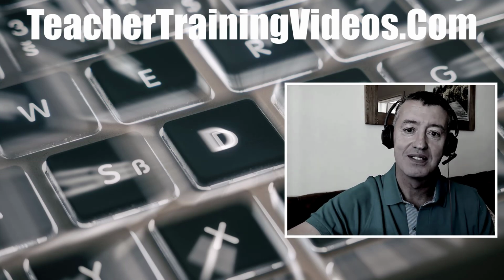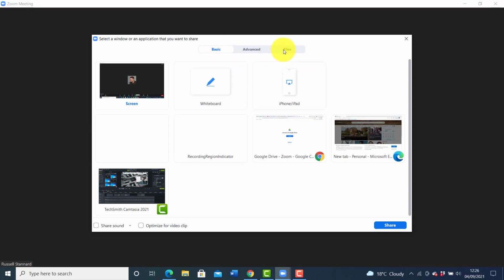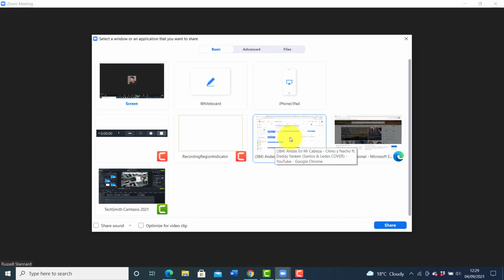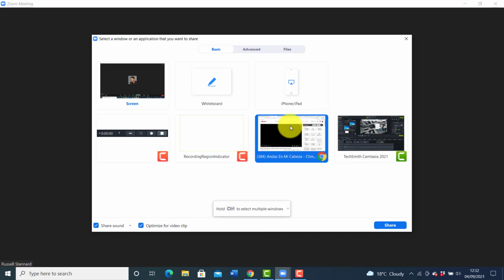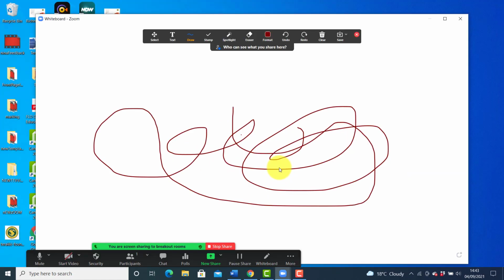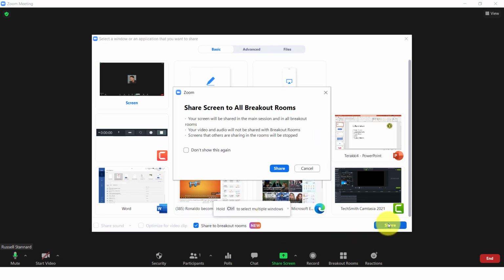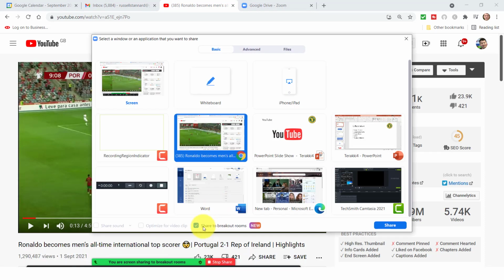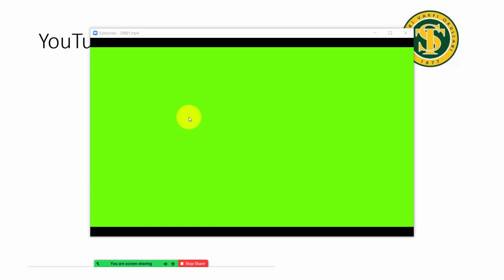How can I screen share into breakout rooms in Zoom 2021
In this video, we'll demonstrate how to effectively screen share into breakout rooms in Zoom, providing tips and tricks for a seamless experience in 2021.

How can I screen share into breakout rooms in Zoom 2021 video by Russell Stannard.
You can now screen share in breakout rooms from the main room. You need Zoom 5.7.7 but is is now possible from the main room to screen share to all the students in the breakout rooms.

0:00 Screen share into breakout rooms in Zoom20121 - Introduction
00:41 ZOOM- Screen share
01:59 ZOOM- Connect Zoom with other technologies
02:56 ZOOM- Manage tabs when screen sharing in Zoom
06:10 ZOOM- The option to share into breakout rooms
08:04 ZOOM- Promo
08:40 ZOOM- Share a Browser, PowerPoint slide or Video
11:34 ZOOM- Screen sharing a video from computer into Zoom
13:00 ZOOM- Thanks for watching
How can I screen share into breakout rooms in Zoom, the latest updates in screen sharing. All about how the screen sharing into breakout rooms work, how to connect other technologies with Zoom and how to manage tabs when screen sharing in Zoom. Some tips how to screen share a video from computer about the sound and optimization. We will ran a test how sharing a content from whiteboard with the participants work and what they can see on the screen. We will look into other technologies that can be shared into breakout rooms like a Browser window, PowerPoint slide and a video from your computer. We will talk about the latest updates which facilitate the video sharing option.
This video covers the possibilities of using a breakout rooms in Zoom and what can be shared. Very useful tips for the teachers and other people who are using Zoom on how to screen share into breakout rooms. What the latest updates are about and how you can use them in your meetings.